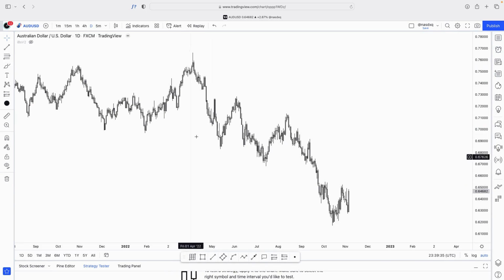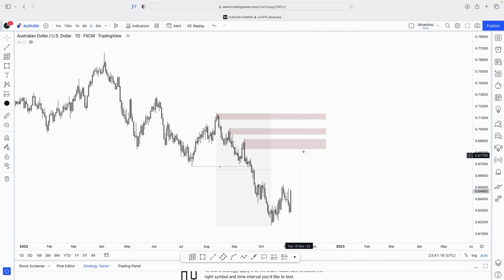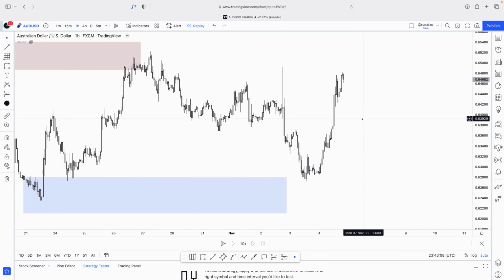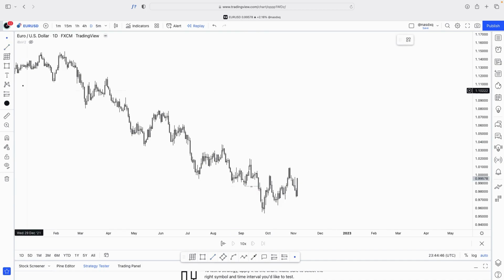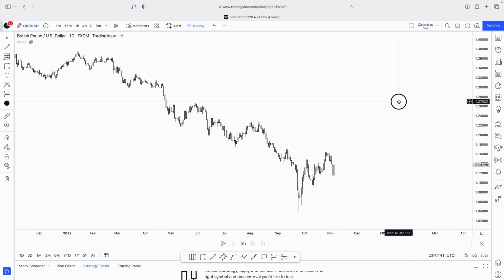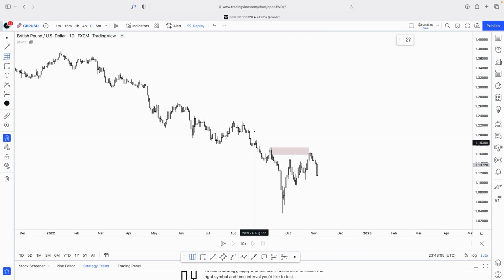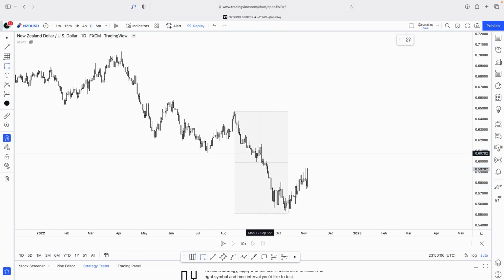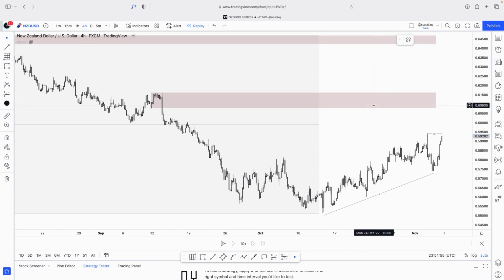weekly analysis ep.5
Hi guys,

Happy trading,
Andrew.